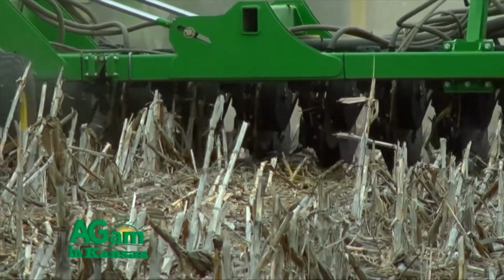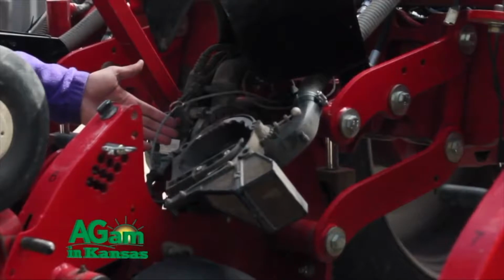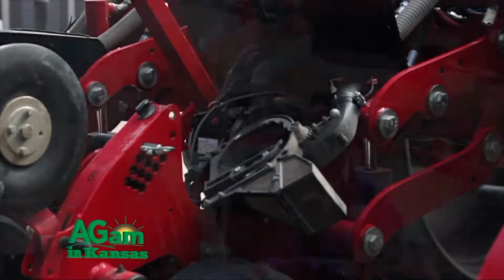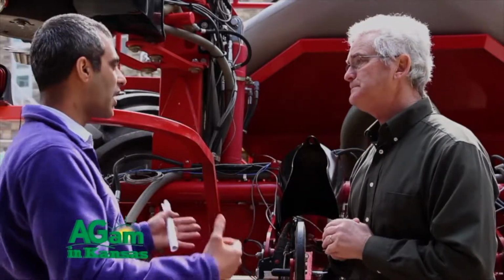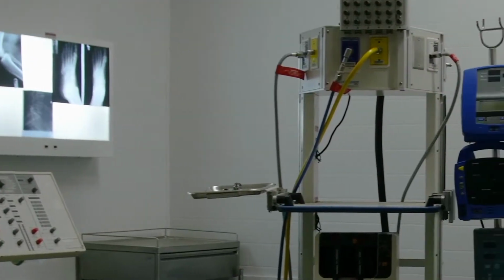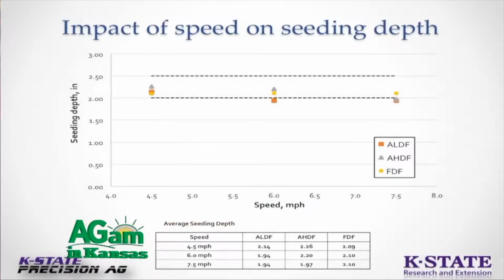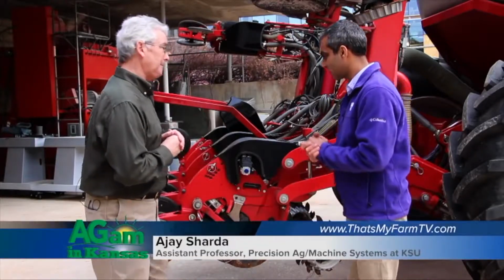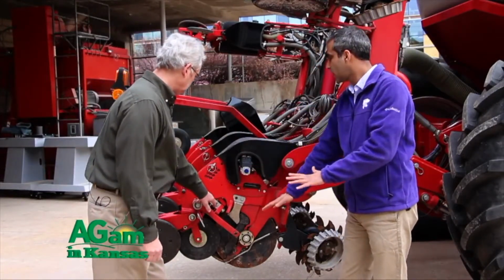Thats My Farm - Ajay Sharda Precision Agriculture - 3/16/18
(Jim Shroyer) Good morning folks, welcome to That's My Farm. I'm Jim Shroyer your host. We're in luck because we are in the Ag Engineering Department. We have Ajay Sharda, assistant professor in the department going to talk to us about Precision Agriculture.